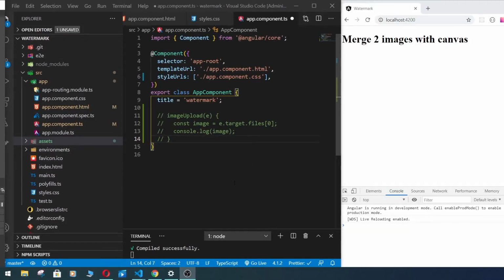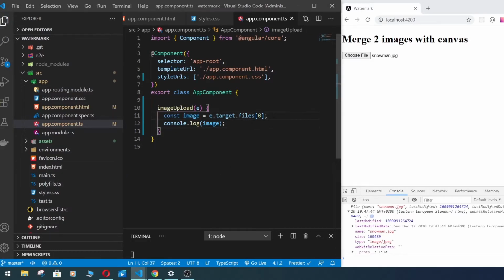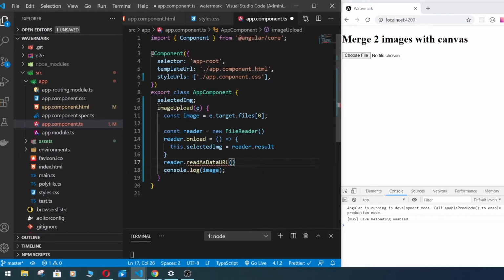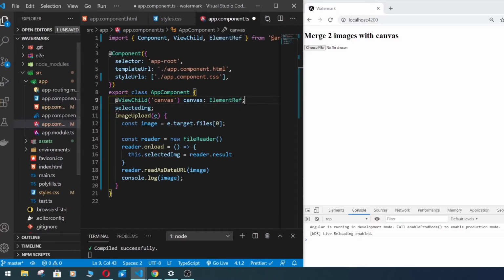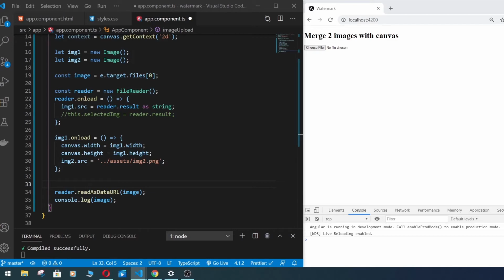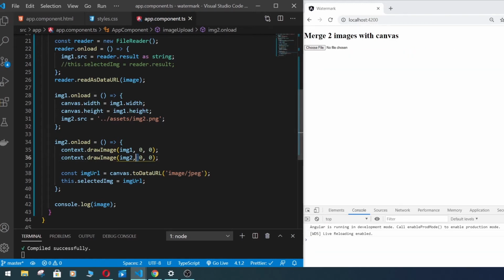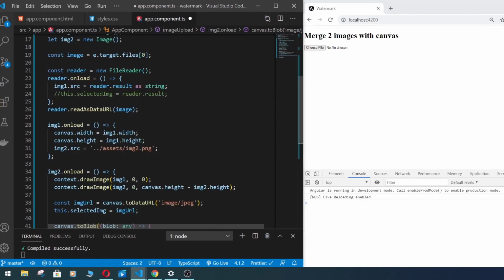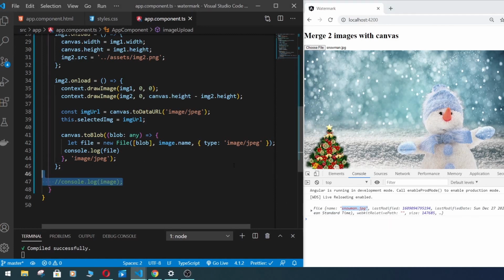Angular merge 2 images into one and convert back to File format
We merge 2 images with using canvas and Angular, but you can do same with React or vanilla javascript.